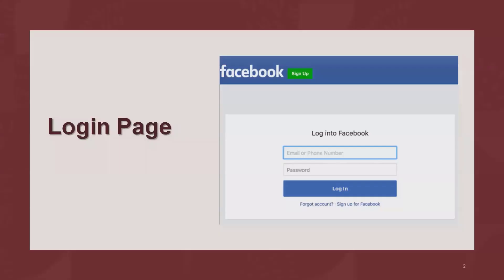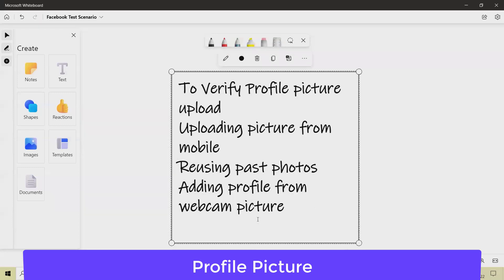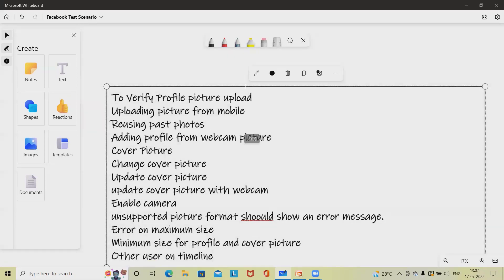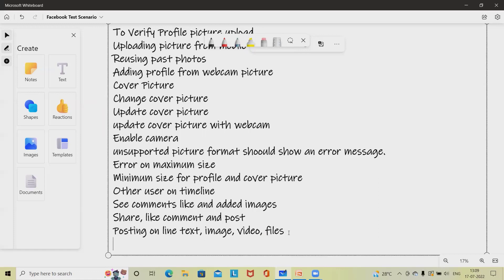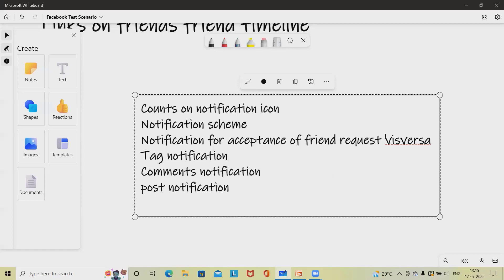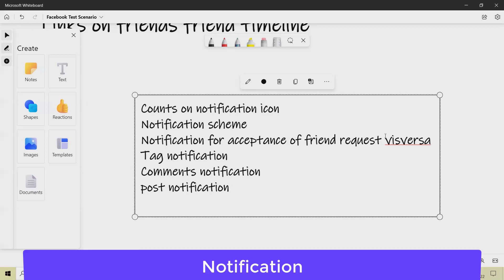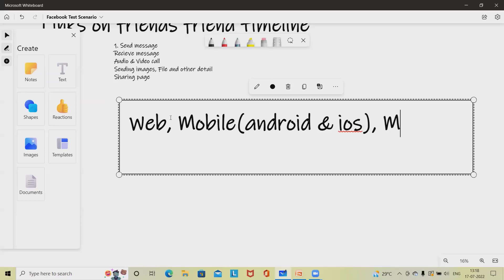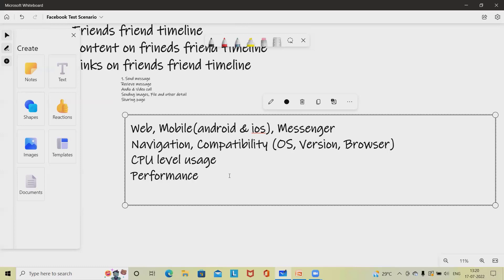Facebook Test Case | Test Cases on Facebook | Manual Testing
Writing test cases on Facebook is very easy to draft but covering all the corner cases is bit complex. Software testing helps the product better and bug free. Facebook is a social media platform used by millions of user regularly and testing this application requires lot of knowledge and skillset. I tried to cover almost all the test cases of Gmail which includes login page, inbox, compose email and settings.